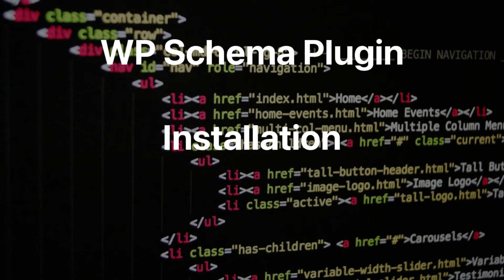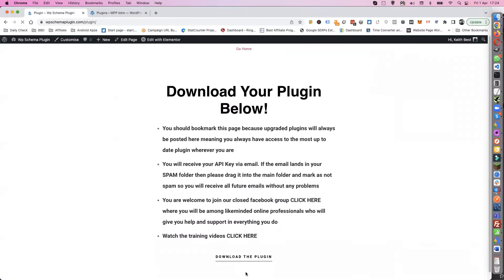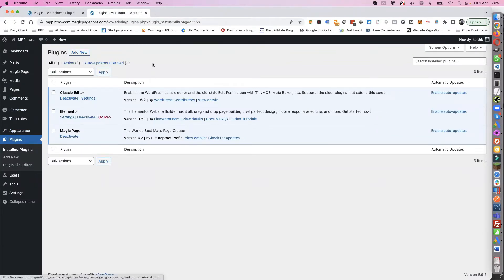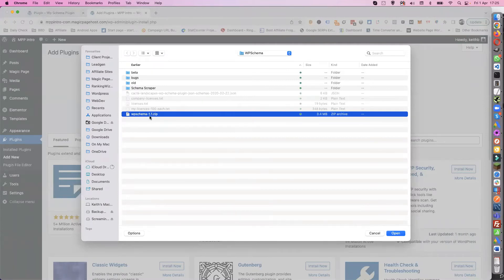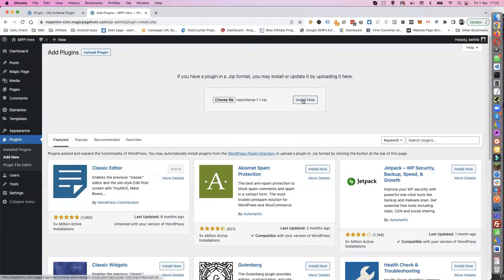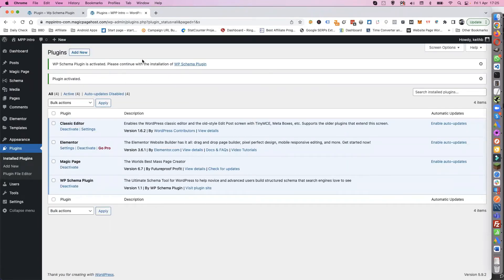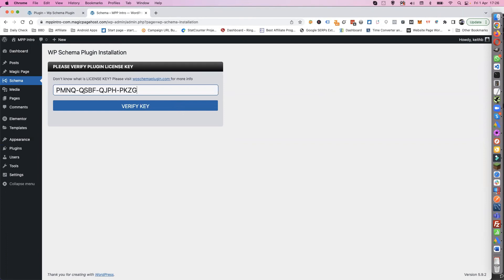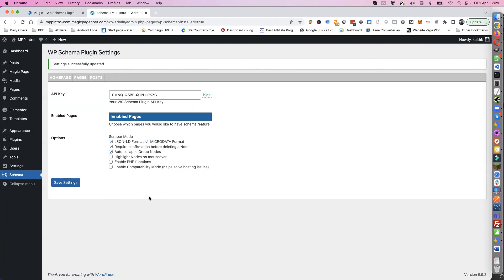1 WP Schema Plugin Training - Installing And Adding Your API Key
In this video I go over how to install the WP Schema Plugin and then how to add your API Key